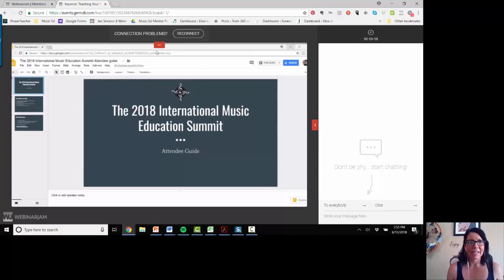2018 IMES Attendee Guide